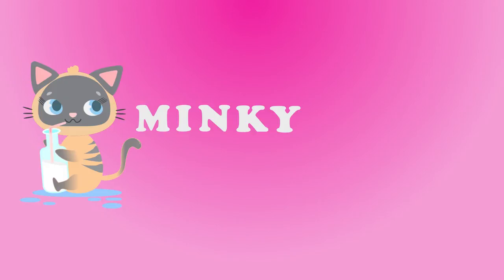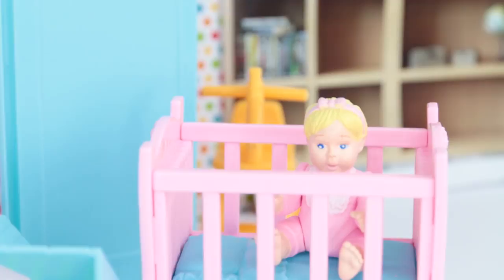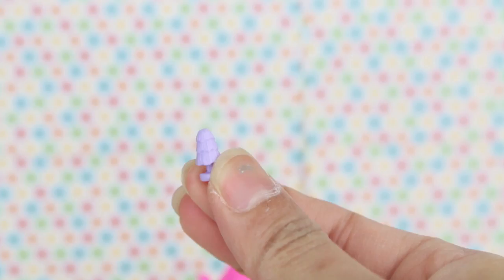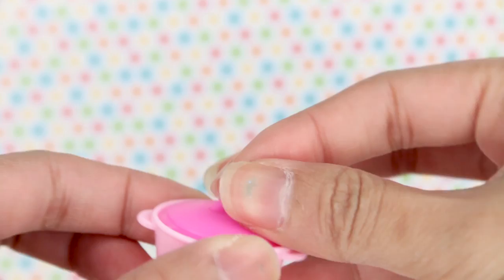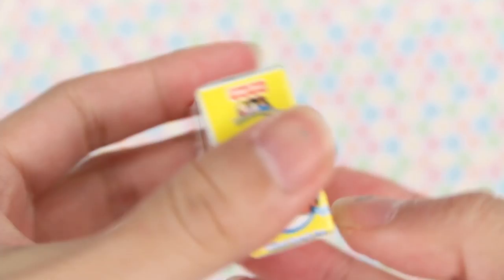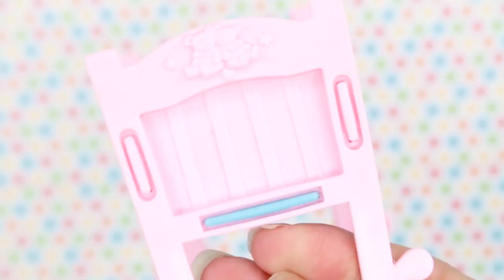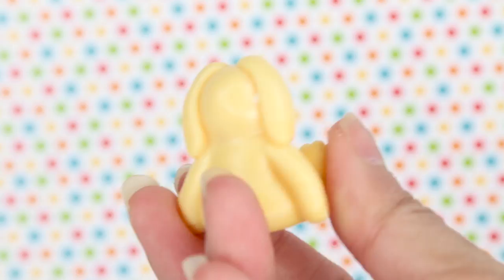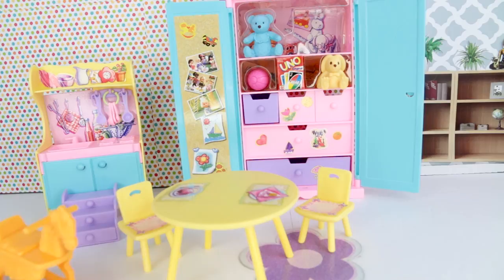Barbie Kelly Playroom & Dolls Toy Unboxing - How to Make a Playroom for your Baby Dolls Toddler Kids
This is a Toy Unboxing Video for Kids! We will be unboxing and playing with the Barbie Kelly Playroom & Dolls Playset! Barbie Kelly and her friend April will show you around their play room where they have a pretend toys kitchen, a cupboard filled with teddy bears and board games, a big dream house, dolls, and a table with cups and tea! I'll show you how you can make a cute play room for your baby doll kids and toddlers!

💕🌞🍨 Barbie Sisters Skipper Sweet 16 Movie Ep 8 - New Fashionista 29 Doll Teacher Gives Everyone a Test

🎈🎁 BARBIE AND KEN GET MARRIED – Barbie is Bride Wedding – Morning Routine Hairstyle Salon, Spa Ep 1

Don’t miss out on NEW TOYS and DOLLS Stories daily,

Minky Channel is dedicated to offering kid friendly educational content. Every video is for kid entertainment. Dolls we love to feature on Minky Channel are Barbie, Shopkins, Girl Generation, Joyrney Girls, It's an Easy Life, Lego, Playmobil, American Girl Dolls, Pretend play for girls, DIY, Doll routine, morning routine videos, career dolls, Kitchen toys for cooking dolls, Evening routines, dinner routines, and kid videos!

Barbie is the most famous doll in the world and is famous all around the name is Barbie can appear different and sound different in many places but they all mean the same, Here is some examples - Arabic - باربي , دمية باربي, غرفة باربي HIndi - बार्बी, बार्बी गुड़िया बार्बी कमरा Russian - Барби , Кукла Барби, Комната барби Barbie Bunk beds in other languages, Barbie Beliche , Literas de Barbie, Barbie Poupée Chambre , Barbie Lit superposé, バービー二段ベッド , 芭比娃娃臥室 , Camera da letto di Barbie